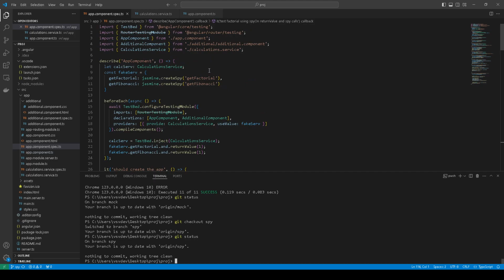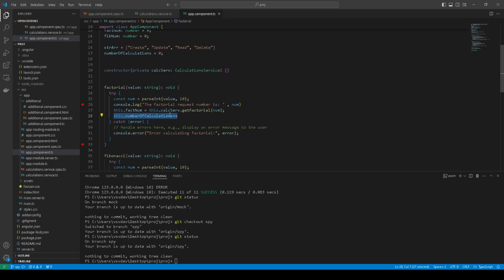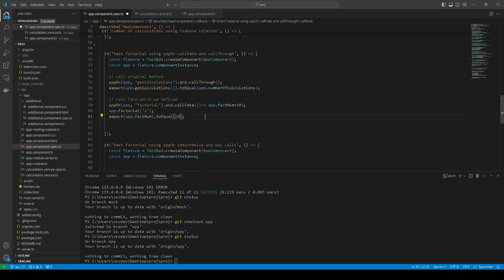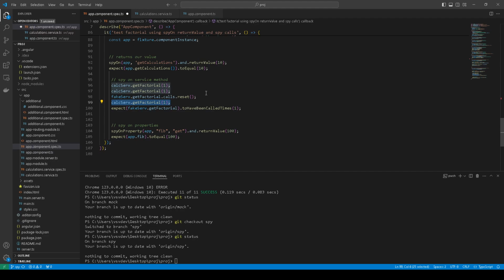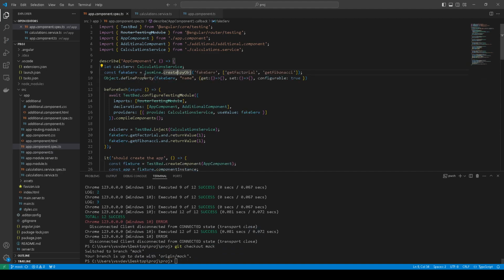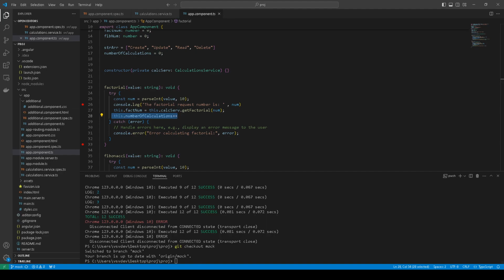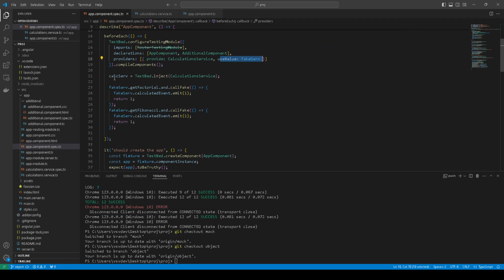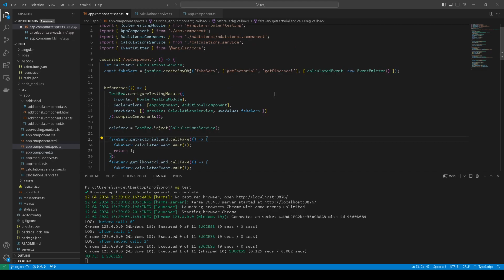Angular 17: Mock in test(spyOn, spyObj, spyOnProperty)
00:00 spy, spyOn
08:54 spyObj and additional property
11:07 spyObj with real property
14:10 conclusion